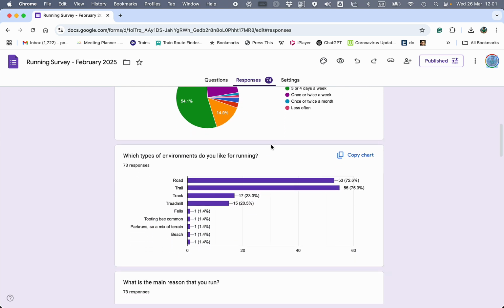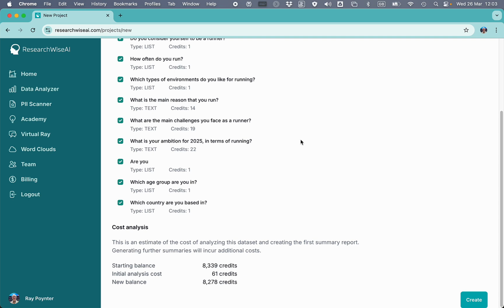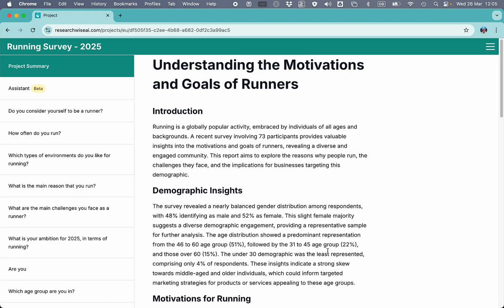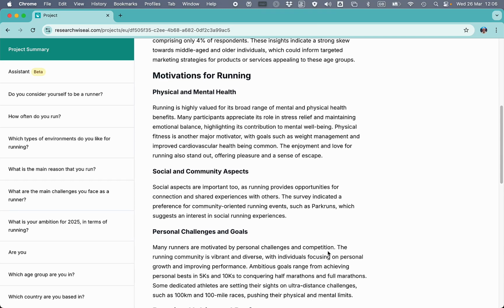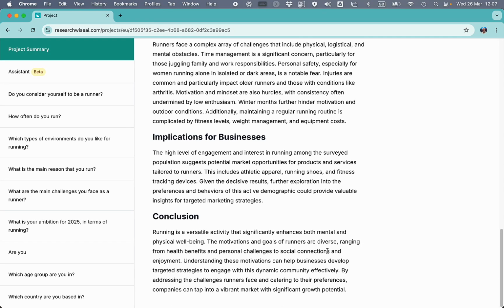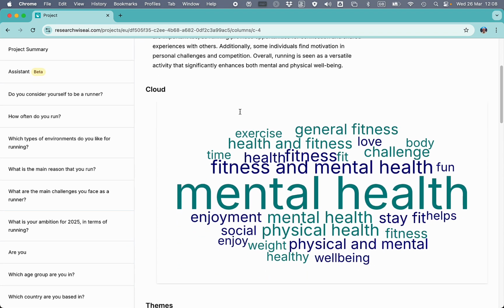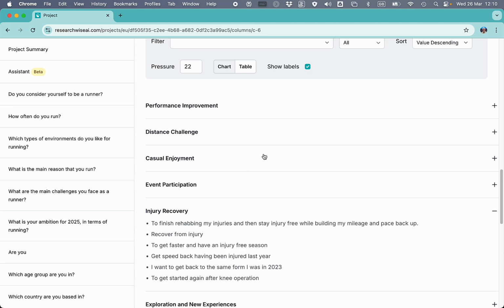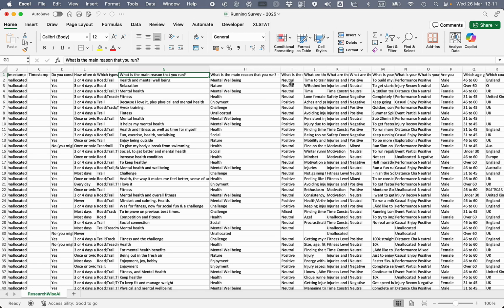Using AI to analyse Google Forms data for free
Discover how to automatically analyze your Google Forms survey data using AI with ResearchWise AI's Data Analyzer! This step-by-step tutorial guides you through turning raw survey responses into meaningful insights in minutes—perfect for anyone struggling to interpret large amounts of data collected from Google Forms, especially open-ended questions.

In this video, you'll learn:

✅ How to export your survey data directly from Google Forms.
✅ Uploading and analyzing survey responses instantly with ResearchWiseAI.
✅ Creating clear summaries that highlight participant motivations, goals, challenges, and demographics.
✅ Generating easy-to-understand visual reports like word clouds and categorized themes.
✅ Quickly identifying key patterns, such as motivations around physical and mental health, personal goals, and social aspects of running.
✅ Exporting your analyzed data and visualizations for use in reports, presentations, or further analysis.

This AI-powered analysis saves you time, turning complex data into actionable insights with ease. Ideal for researchers, educators, marketers, and businesses looking to gain valuable perspectives from survey data quickly and affordably.

and get free credits to start analyzing your Google Forms data immediately.